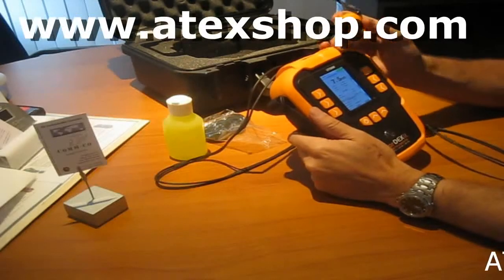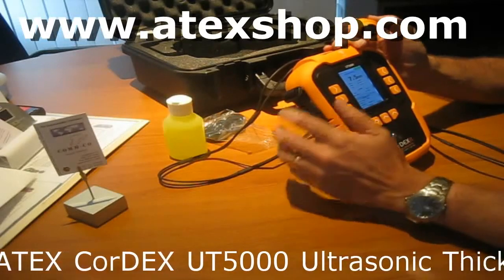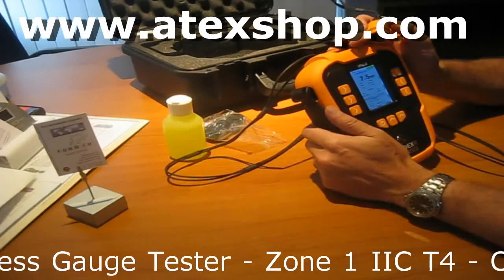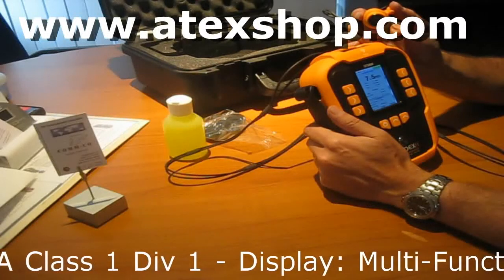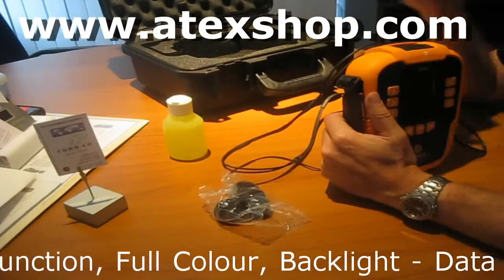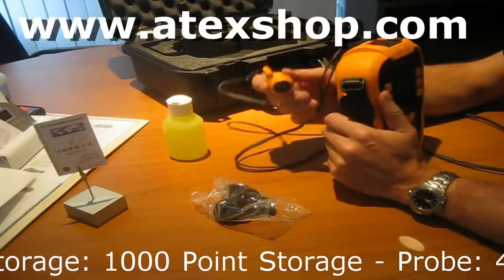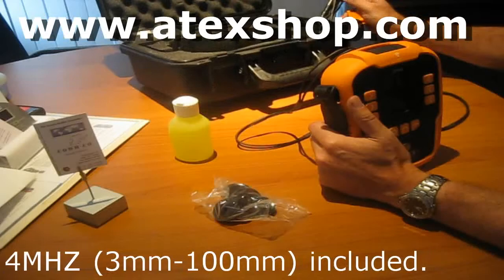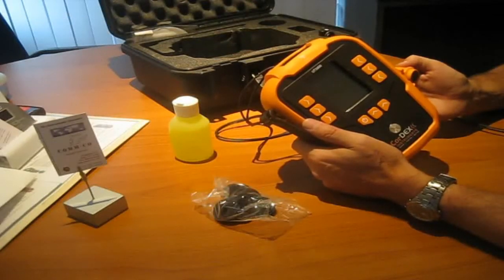UT5000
The UT5000 Intrinsically Safe Ultrasonic with CorDEX CONNECTTM measures metal thickness for Non-Destructive Testing (NDT) and Predictive Maintenance (Pdm) on pipelines and fixed equipment within hazardous locations.